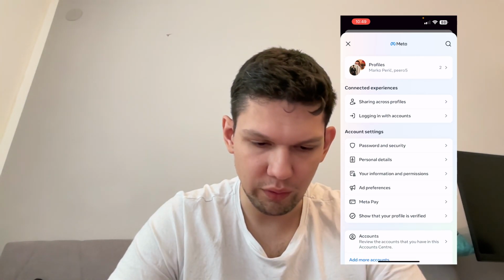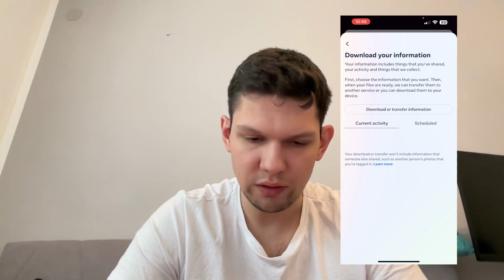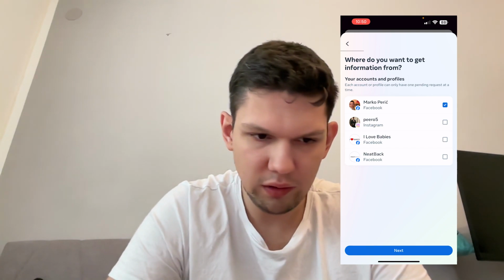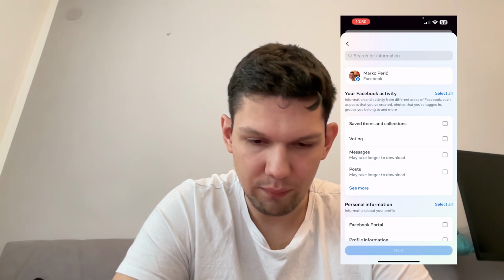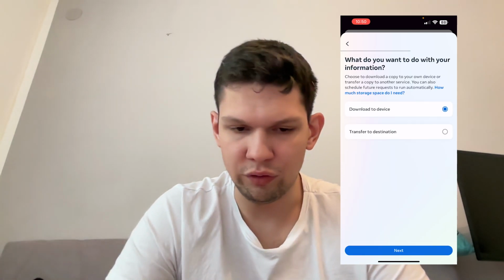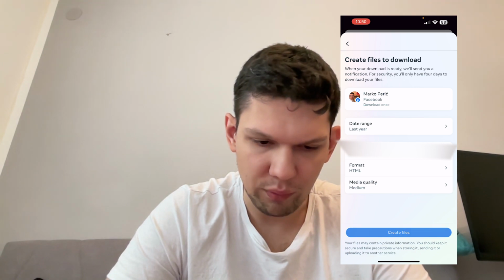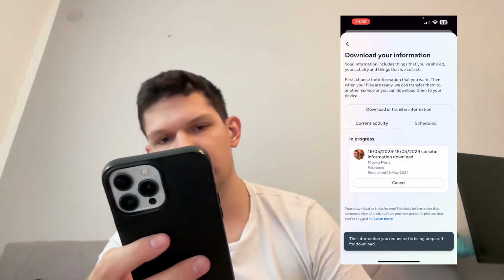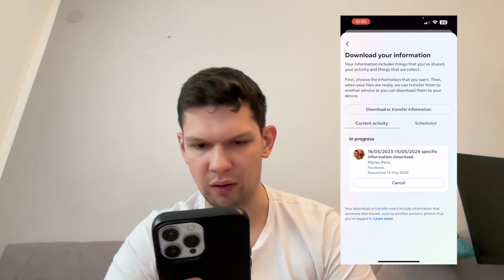How to Recover Facebook Deleted Messages (2024) - Full Tutorial (latest update)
Learn exactly How to Recover Facebook Deleted Messages